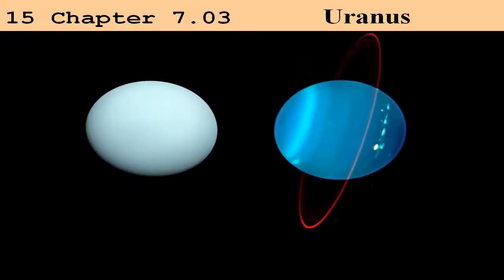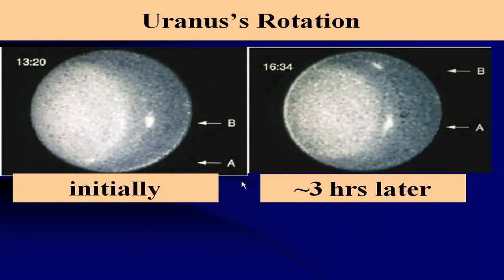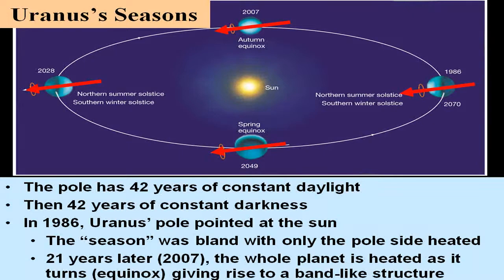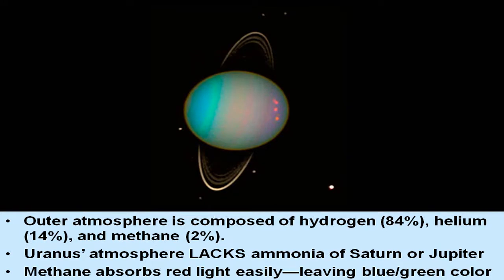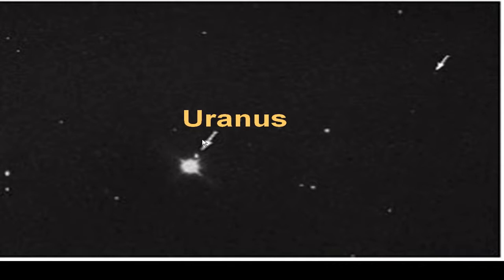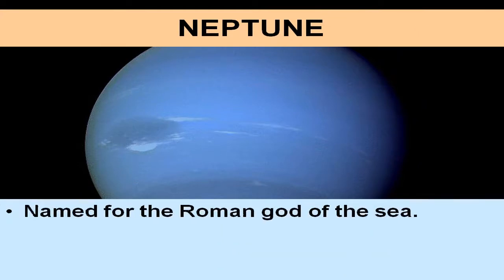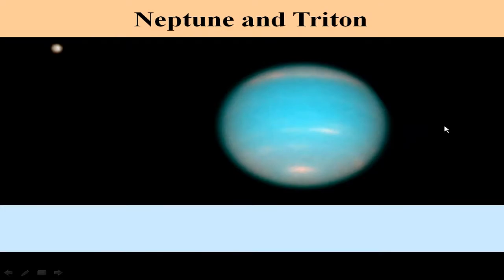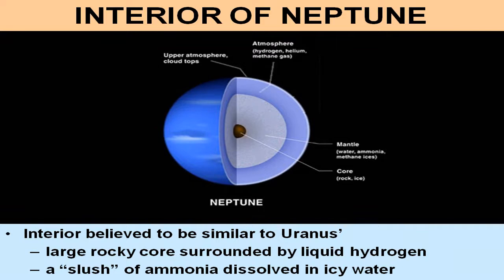21_Chapter_7.03_Uranus_Neptune